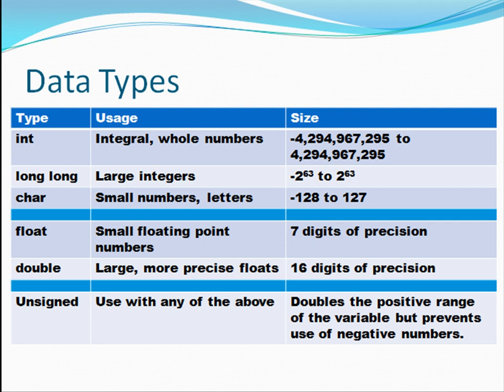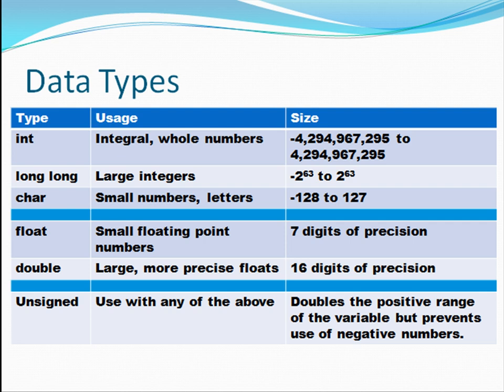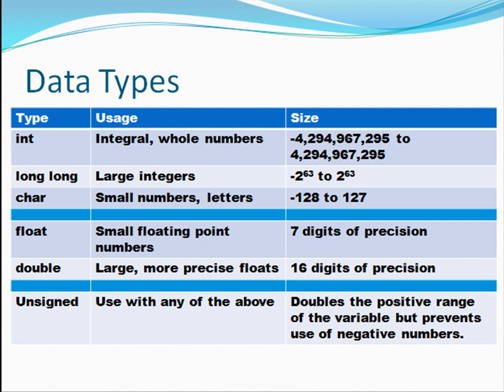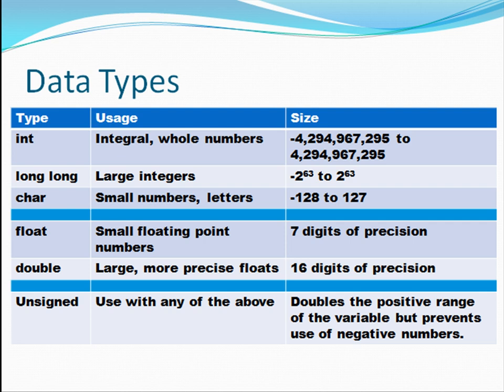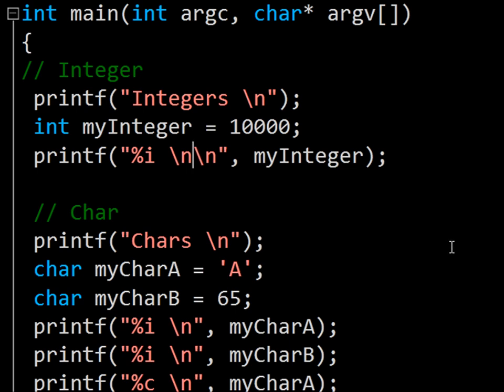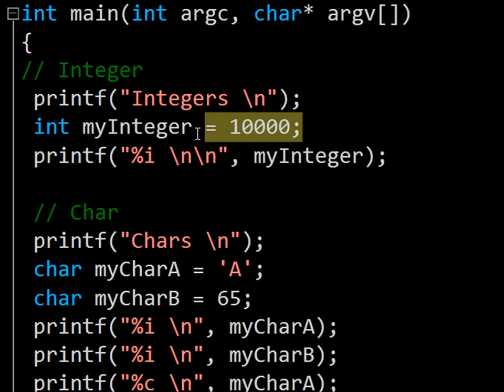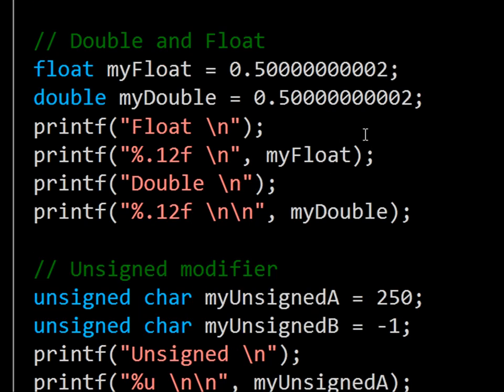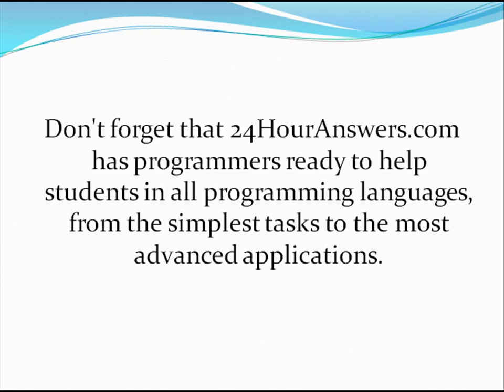C Data Types: Computer Programming 2: 24HourAnswers Tutorials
The computer programming tutorial you are about to see is one in a series developed by 24 hour answers, with the idea of helping students learn in a simple, easy, and convenient format.

Today we look at the data structures available for use in C, and how to integrate them into our programs.